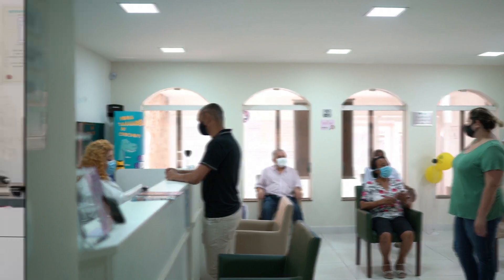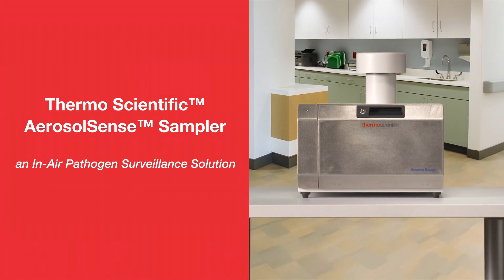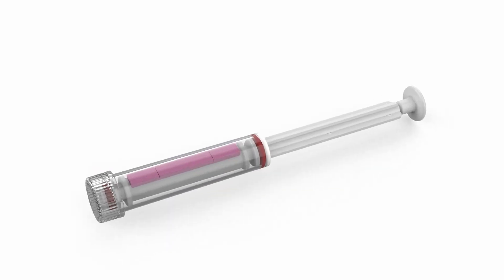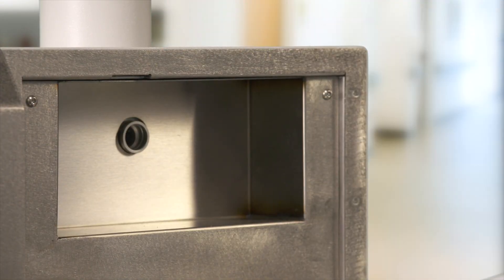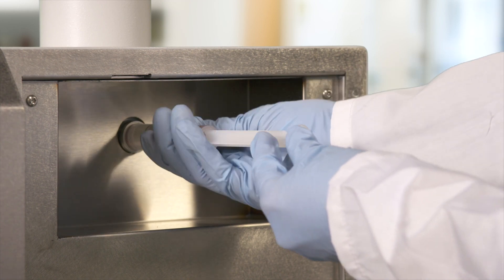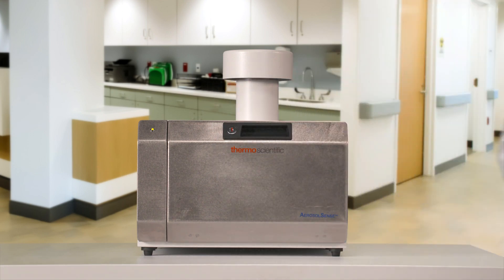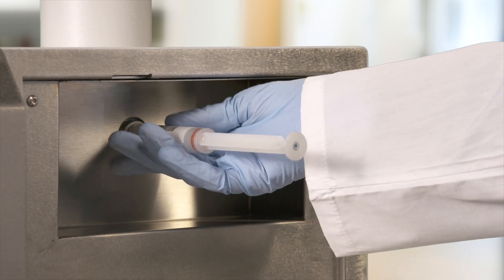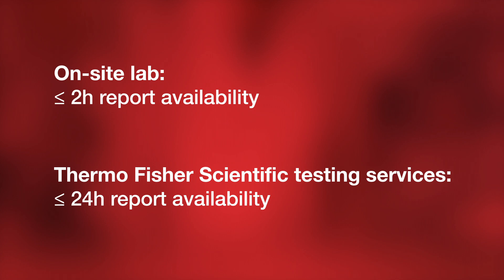Thermo Scientific (TM) AerosolSense (TM) Sampler Set Up Instructions for Hospitals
Quick and Easy Setup and instructions for the AerosolSense (TM) Sampler -- an In-Air Pathogen Surveillance Solution (including SARS-CoV-2) from Thermo Fisher Scientific.